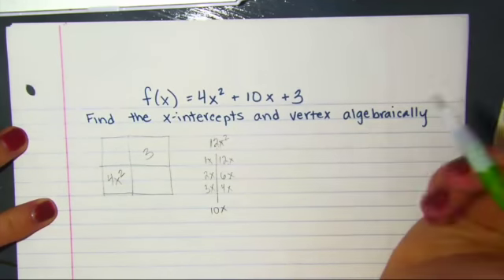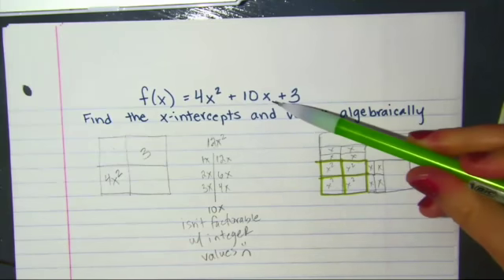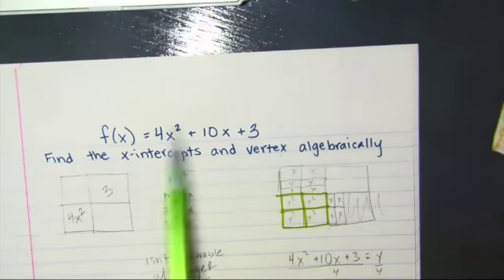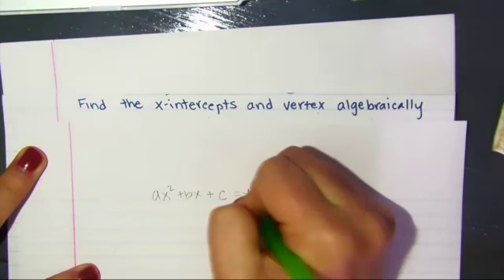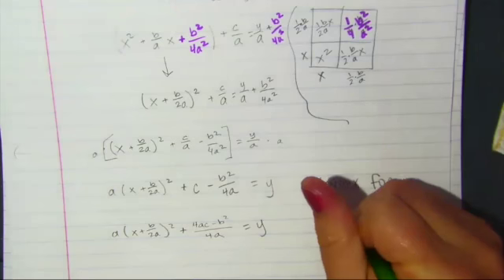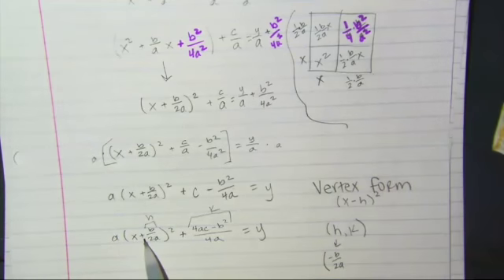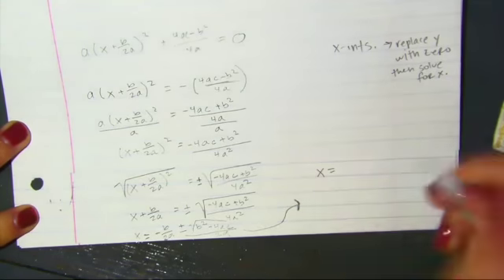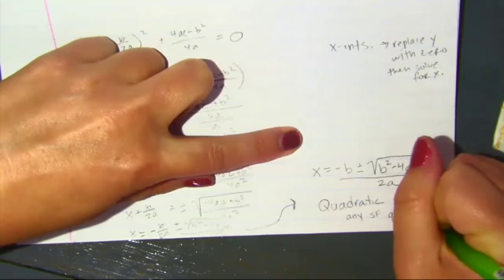Intro To Quadratics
This video is about Intro To Quadratics